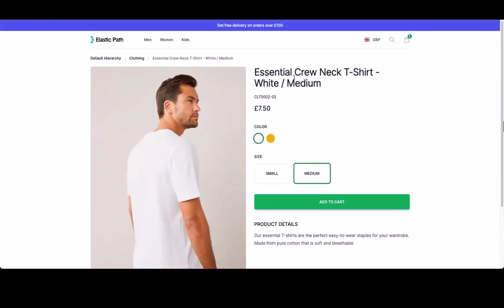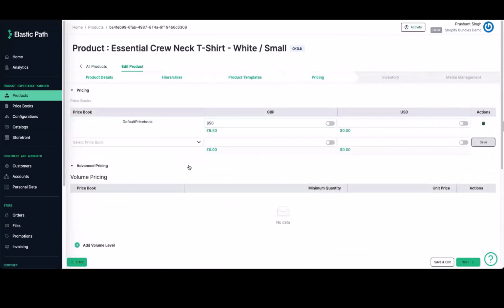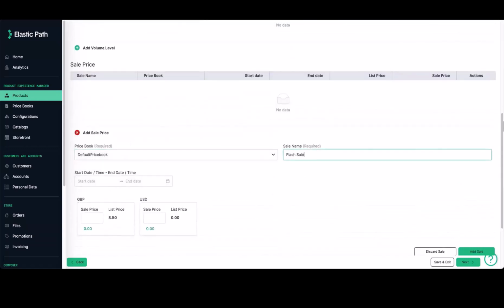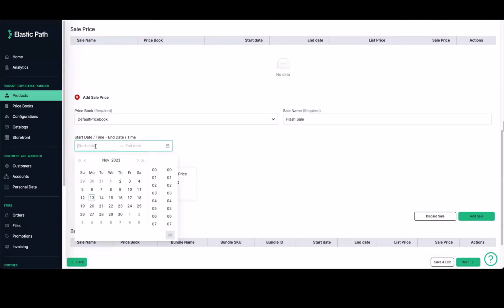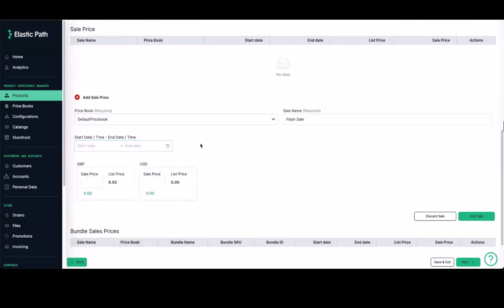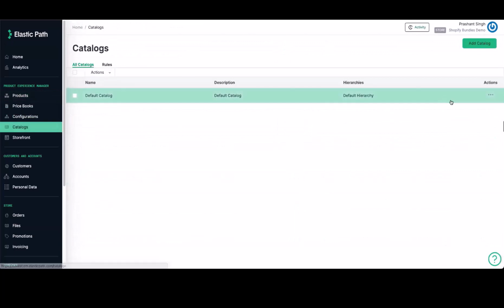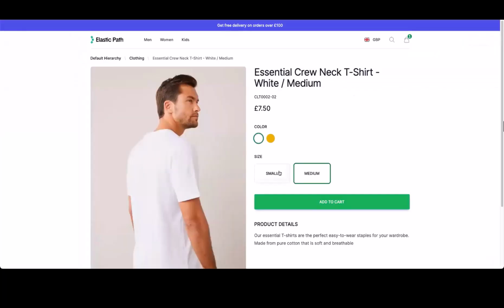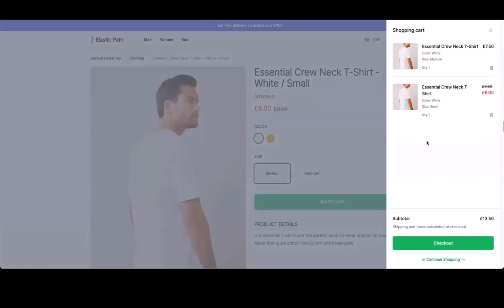Shopify Integration - Creating Sale Prices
In this video, you will learn how to use Elastic Path to create sale prices for products in your Shopify store.